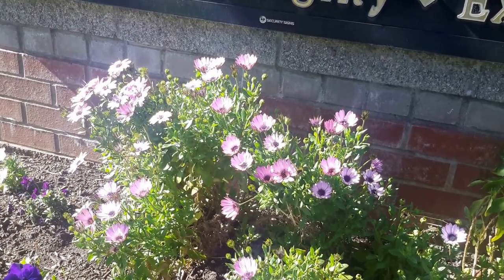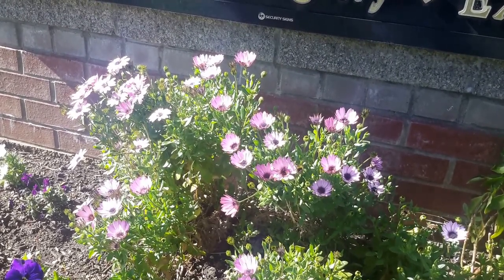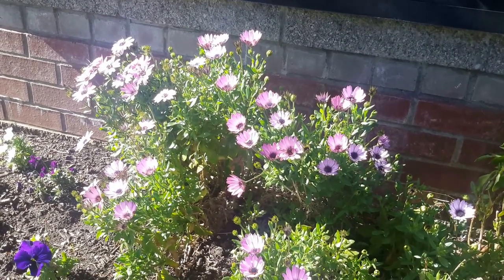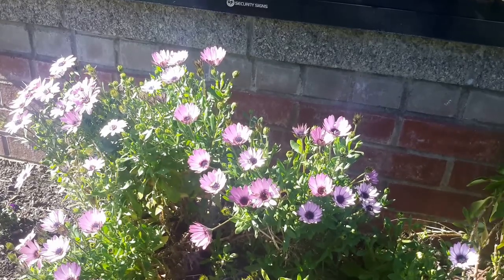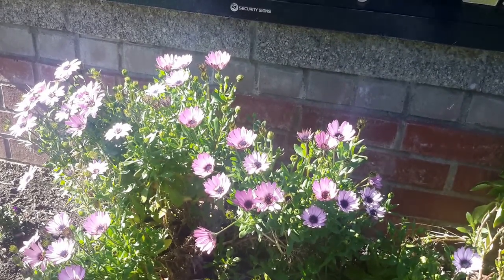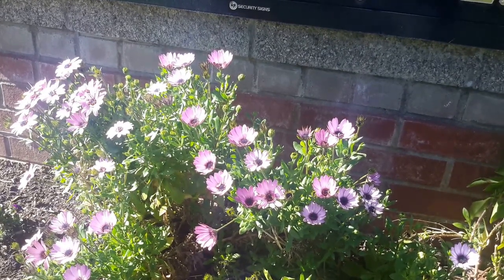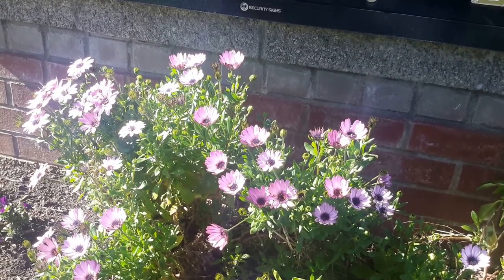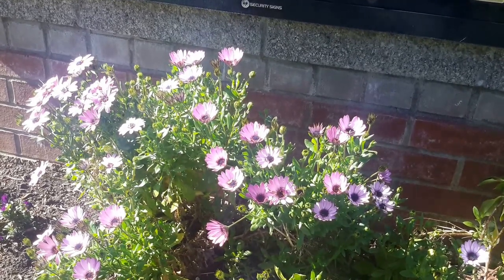African Daisy / Osteospermum